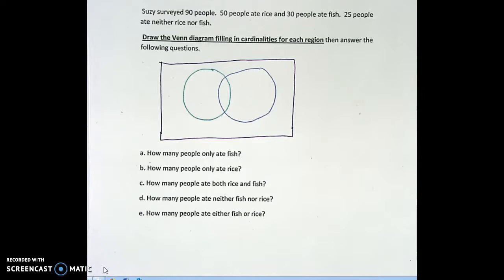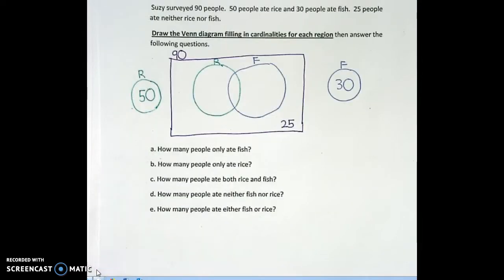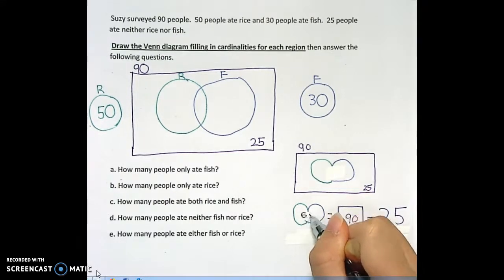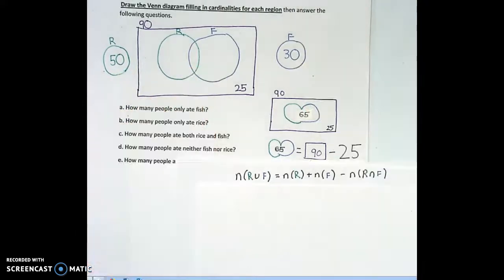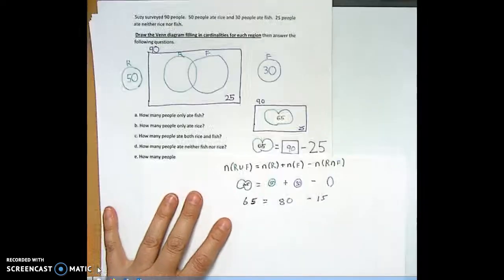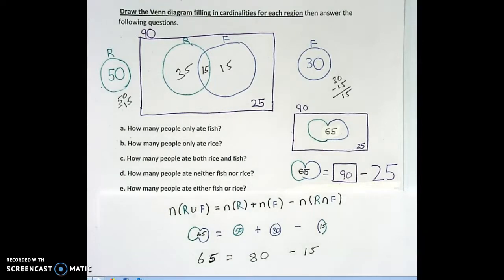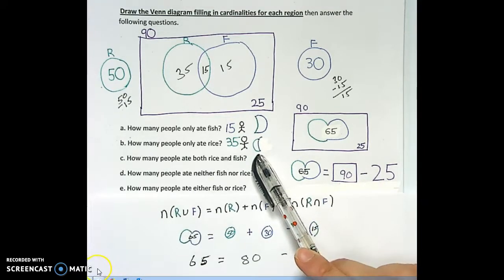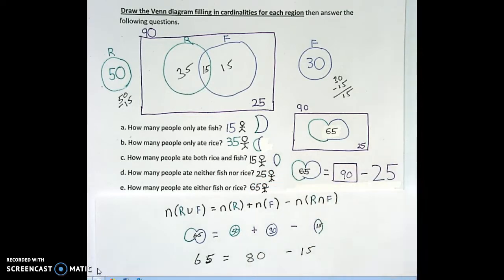Venn Diagram 2 Circle Survey problem without intersection